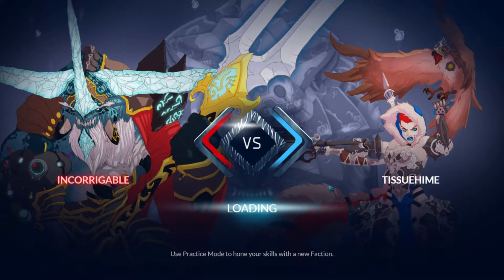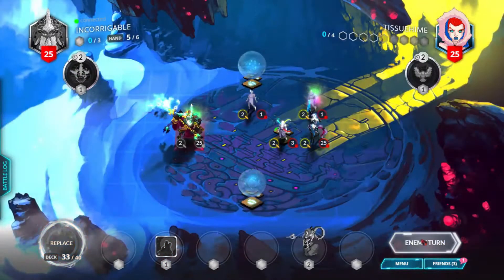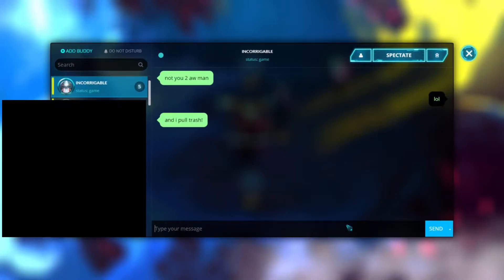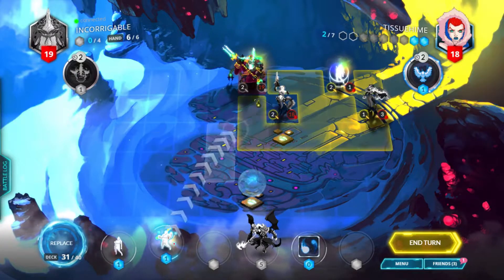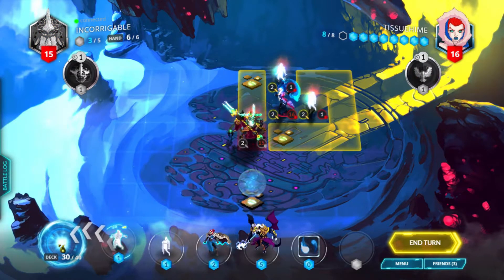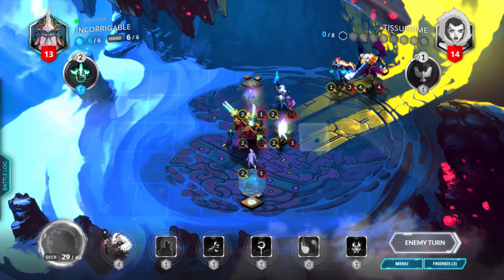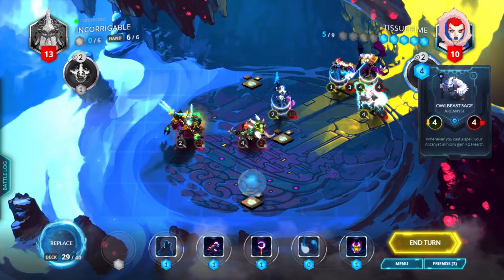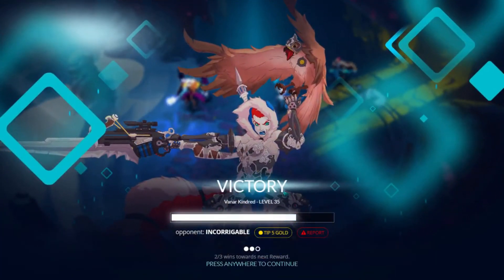FILLING MY HAND WITH ONLY ILLUSIONS | Let's Play: Duelyst #267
This was my only win during that stream :(